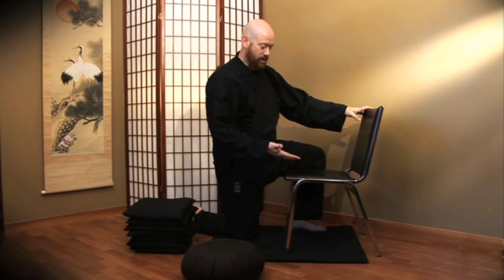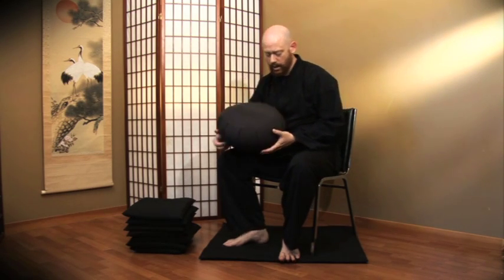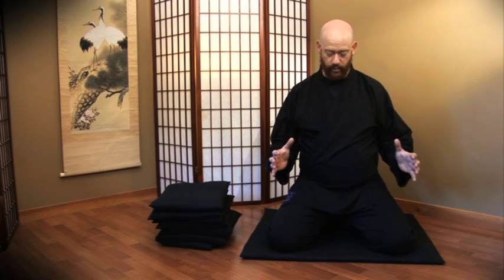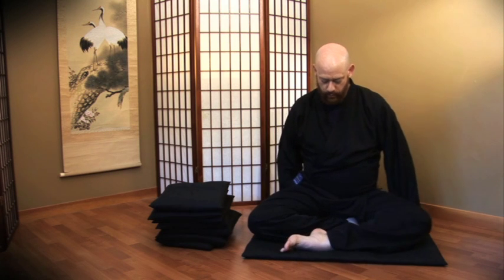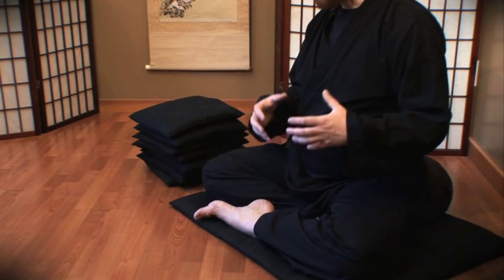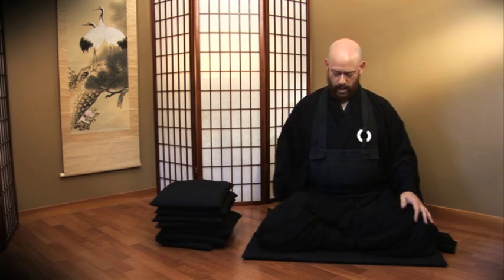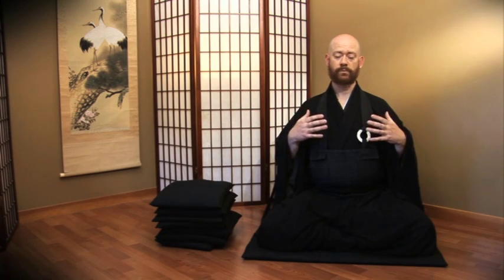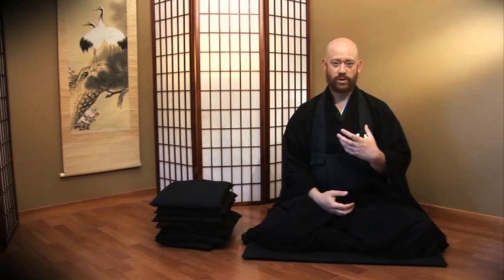Orientation to Zen 01 - Zazen (Zen Meditation)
Instruction on posture and technique for Zen meditation practice (zazen). The first video in Zenwest Buddhist Society's Orientation to Zen Buddhist Practice Online Course. For details